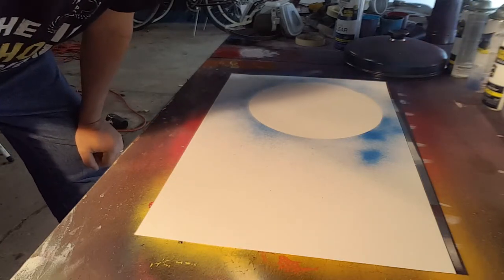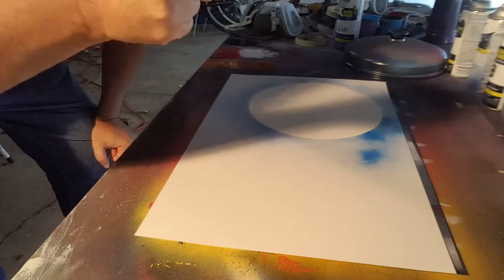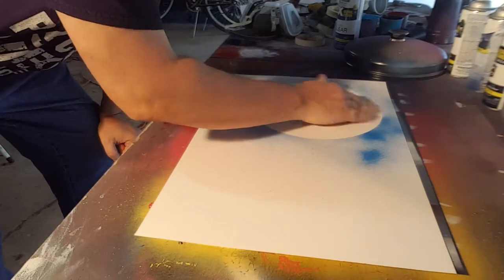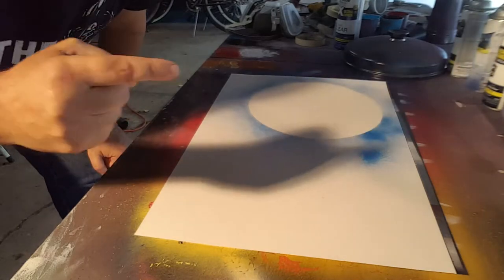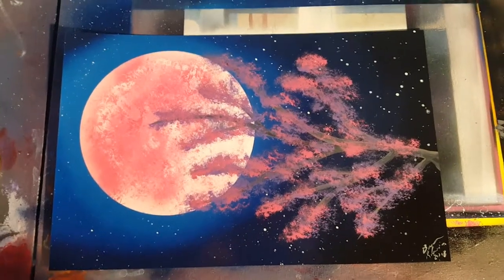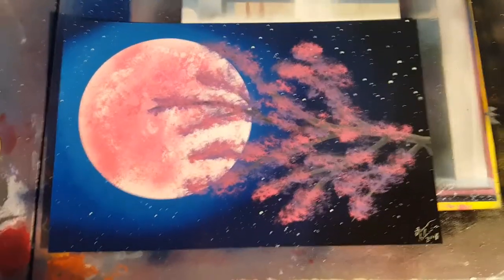Spray Paint Painting Video of a Night Sky with Pink and Blue Tree....STUNNING!!!!!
Spray Paint Painting Video of a Night Sky with Pink and Blue Tree. In this video i wanted to do something more simplistic and just have fun. I think the end result turned out pretty cool.